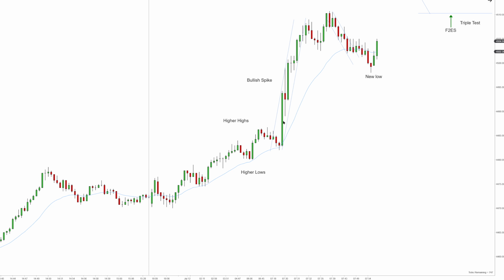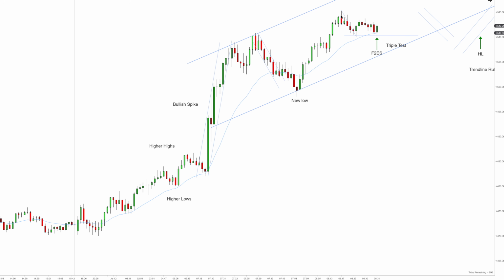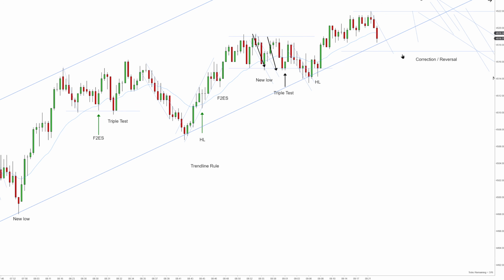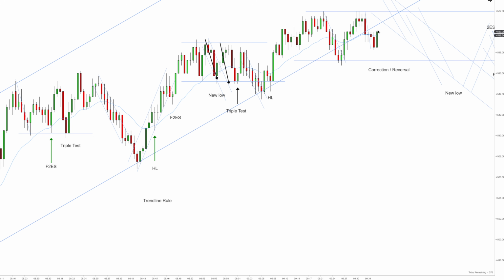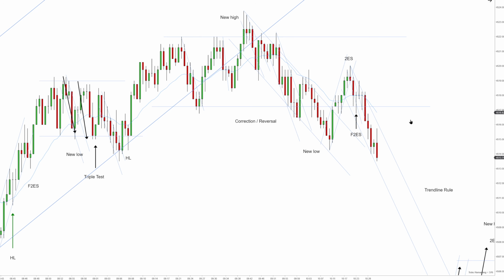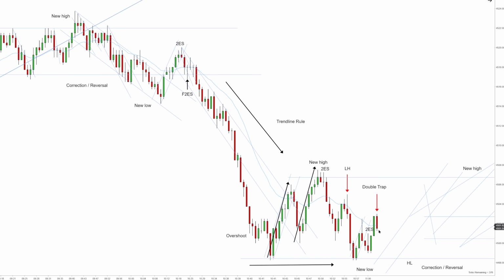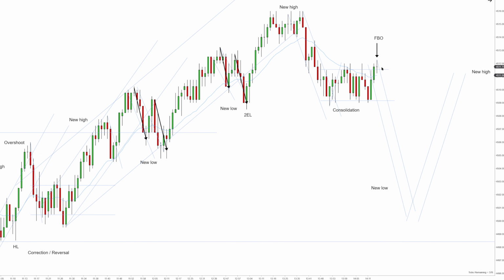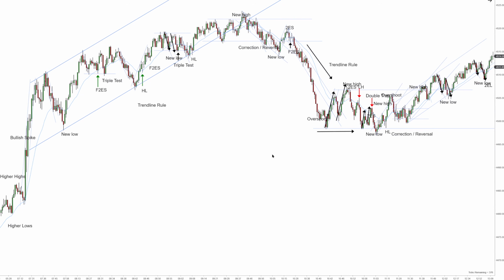Simple Tips On How To Read The Markets Behaviour